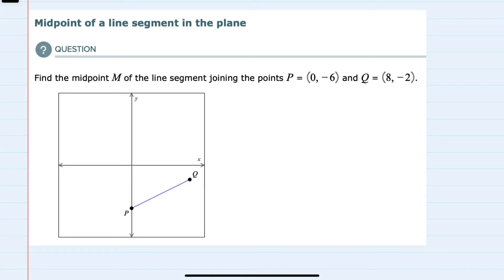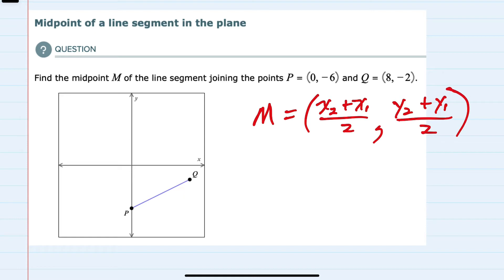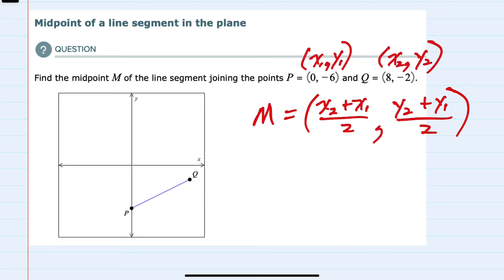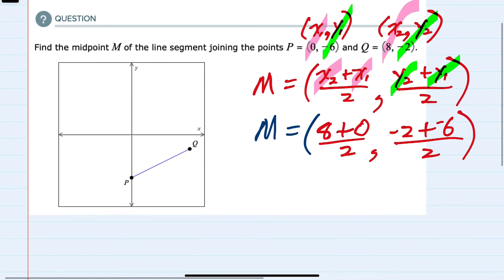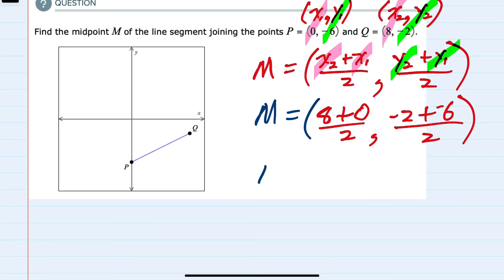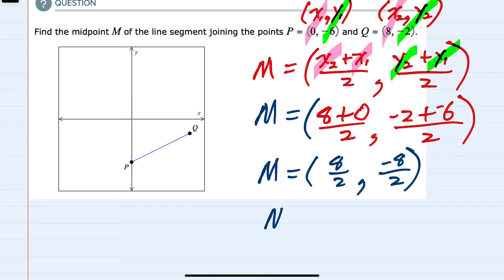ALEKS | Midpoint of a line segment in the plane